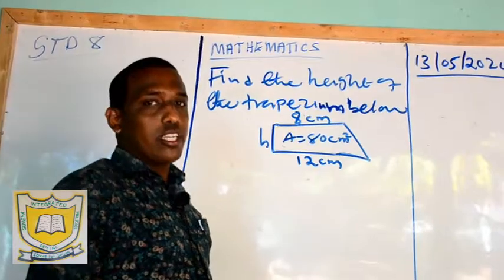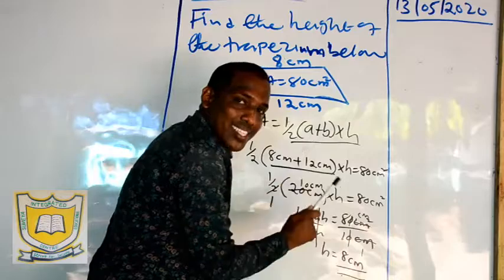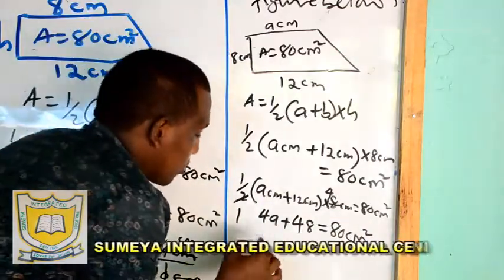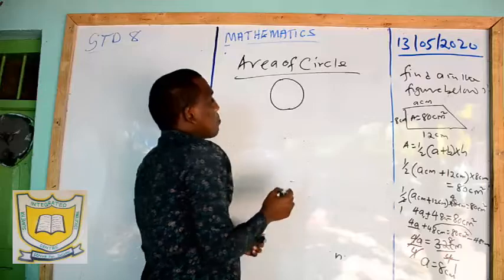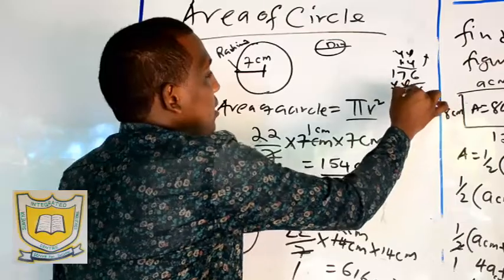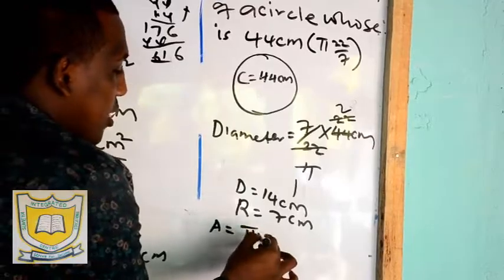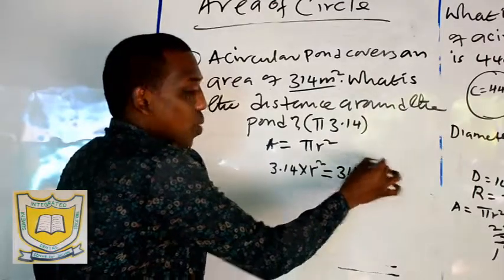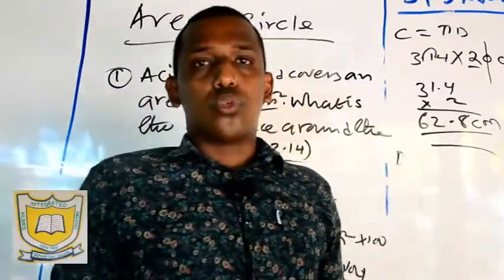S I E C MATH LESSON 12